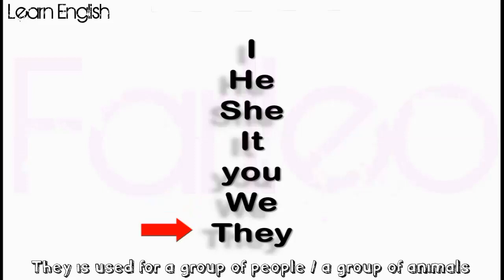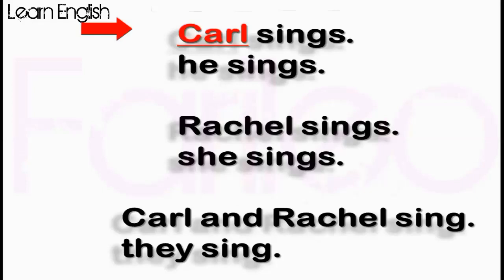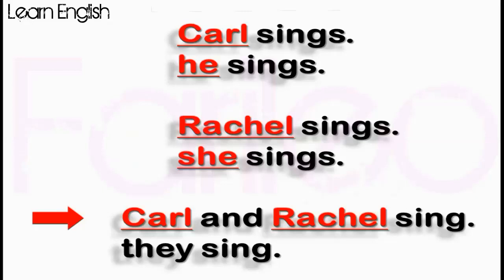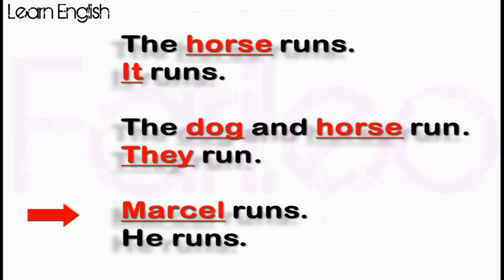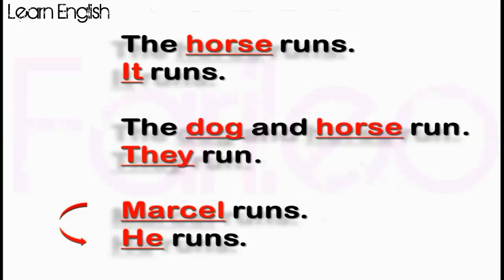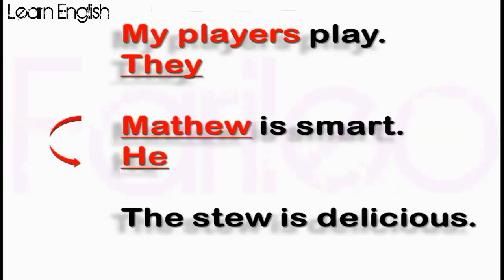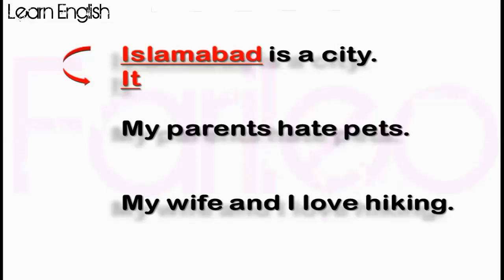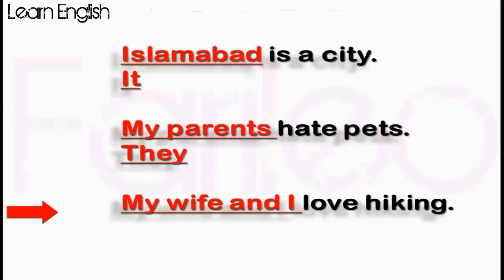Pronoun or Subjective pronouns, English learn for beginners 2020, lesson four, Learn English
In this video we are going to study about Subjective pronouns and how to use them in Examples. the lesson is meant for beginners level English Students 2020
Plz

Learn English,

What is Subjective Pronoun,
How to USe Subjective Pronouns,